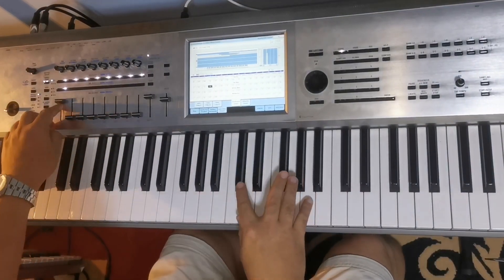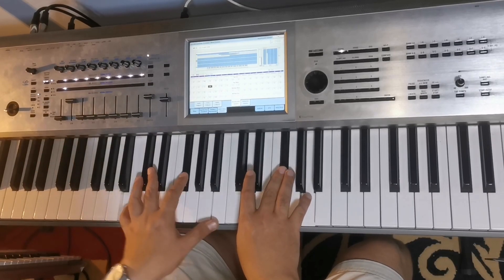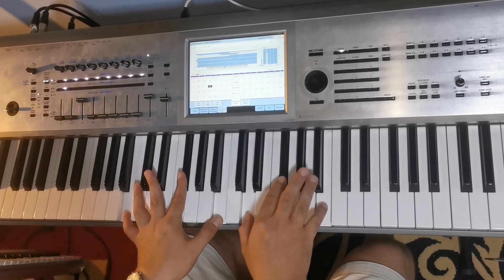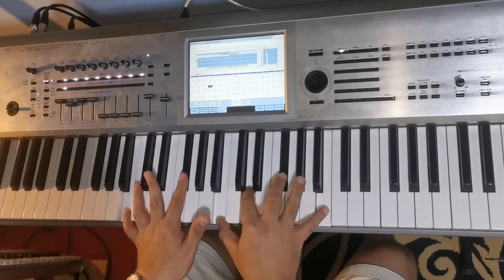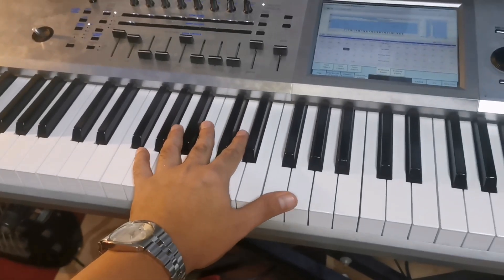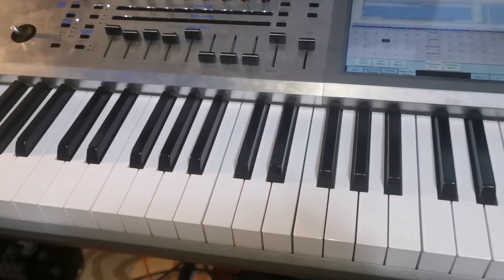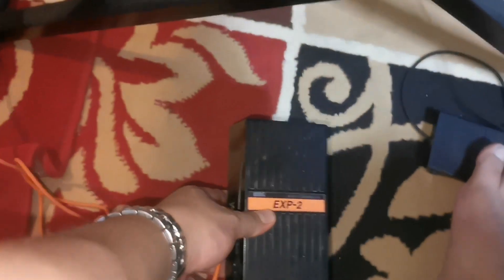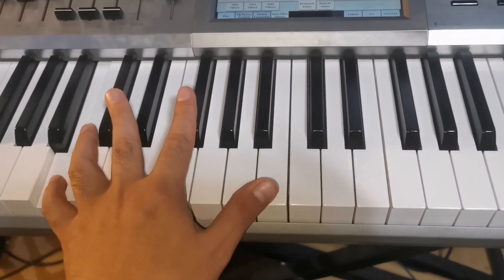Do This to Add More Expression on your Stage Piano keyboard synthesizer Workstation performance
stage piano Keyboard synthesizer Tutorial Expression and volume pedal Korg Exp-2 foot control

0:00 sound Combi
0:51 How to use Foot controller pedal
add more exression on your synth performance.
Volume Pedal
piano sound expressiveness
expression pedal
foot control
keyboard workstation

Korg kronos
korg nautilus
korg kross
yamaha montage
yamaha modx
yamaha ck88
yamaha synth

roland Rd88
roland rd2000
roland synth
roland fantum

nord stage 4
nord piano 5
nord electro

kurzweil k2700
kurzweil forte artist